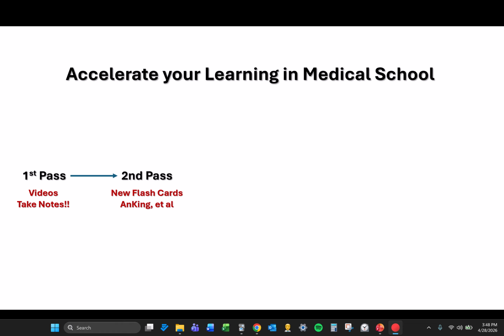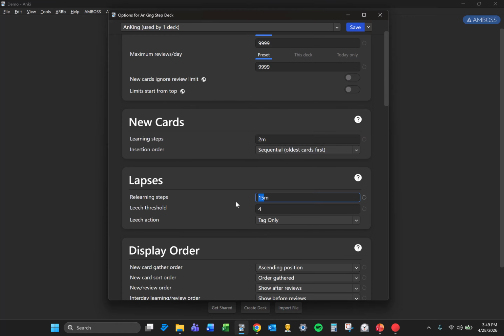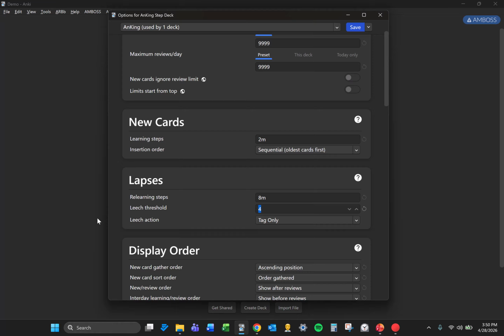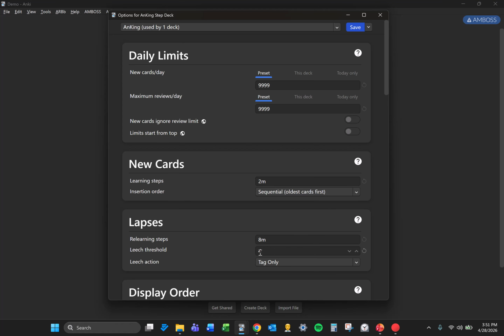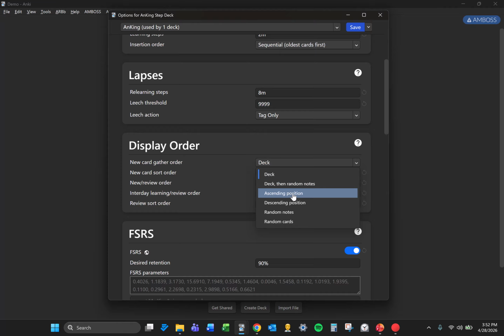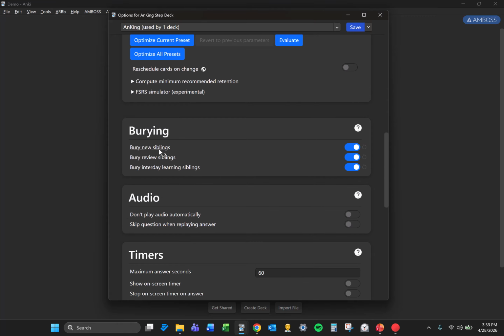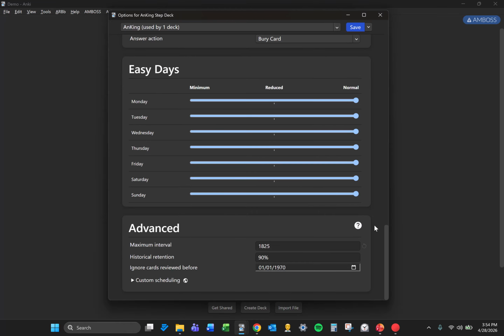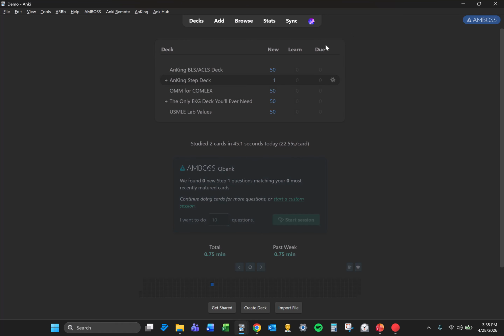How to Set Up FSRS - Video 03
Want to make your learning with Anki just as effective but easier on your time? Understanding the basics of FSRS can help you do just that!